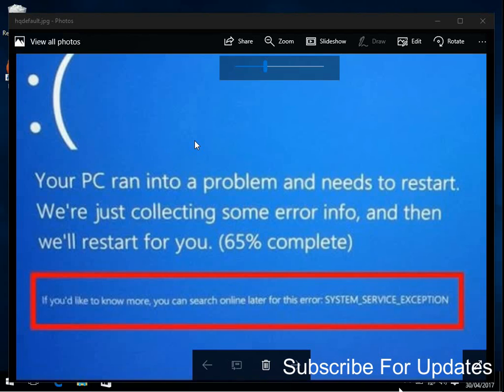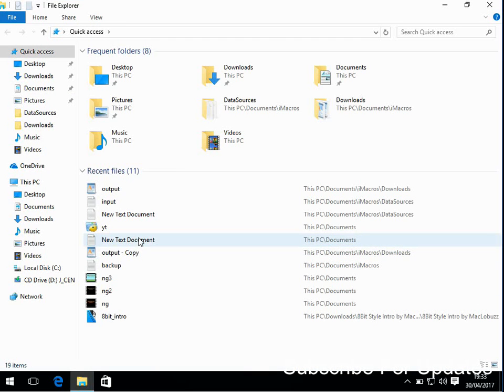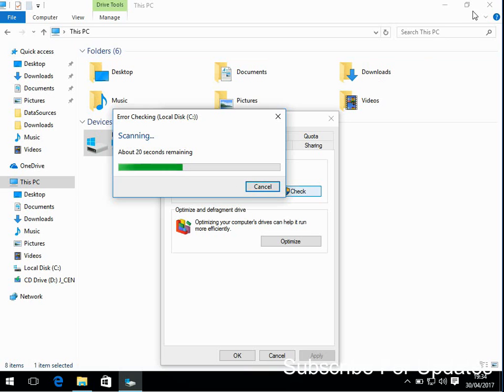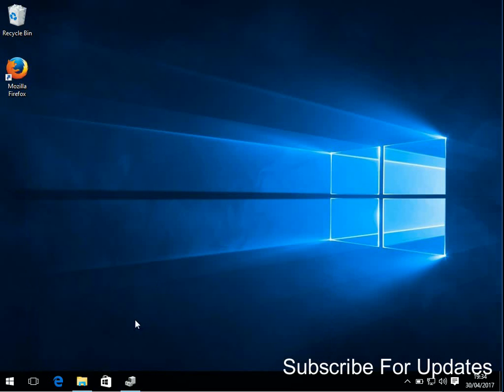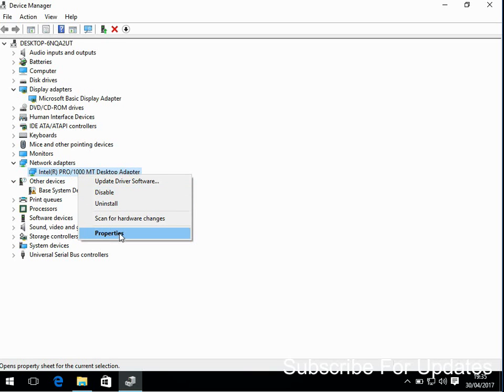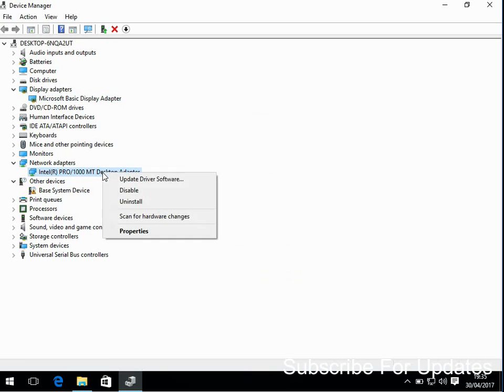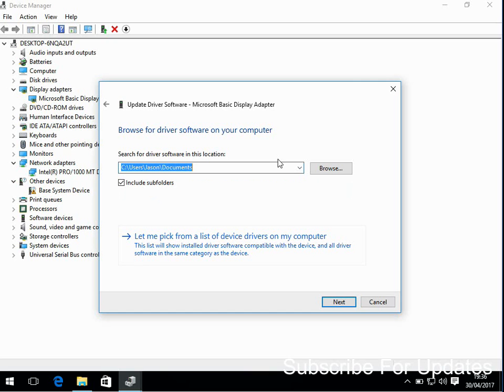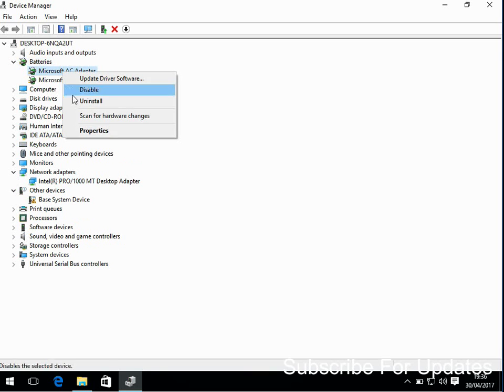Windows 10 - BSOD "System Service Exception Win32kbase.sys"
Today i am going to show you how to fix the error Windows 10 - BSOD "System Service Exception Win32kbase.sys" There are two issues which cause your Windows 10 machine to crash to a blue screen which I will show you how to resolve.

If your machine is randomly crashing and displaying the error "Your pc ran into a problem and needs to restart, We're just collecting some error info and then we'll restart for you."  "System Service Exception Win32kbase.sys"  I have two solutions for you.

The issue is being caused by the file Win32kbase.sys which is a windows 10 operating system file which handles the machines device drivers.  Either this file is corrupt or there is an issue with a device driver.

Solution 1 : Run a check disk.  Right click on your C: drive and select properties, Tools menu, then run error checking.

Solution 2 : Update your display and network driver to the latest version.